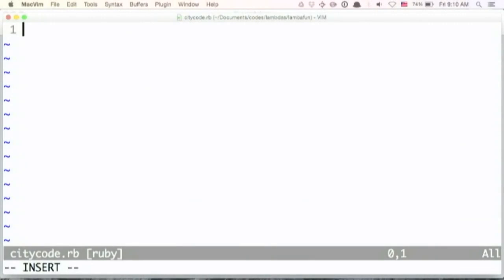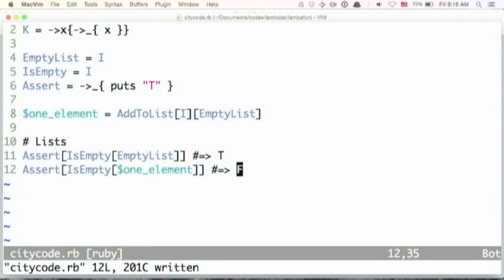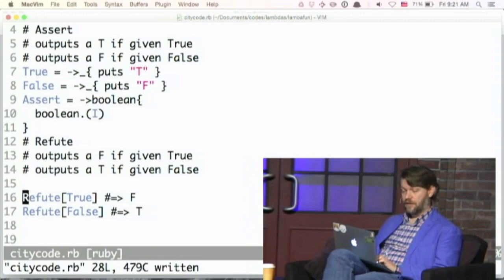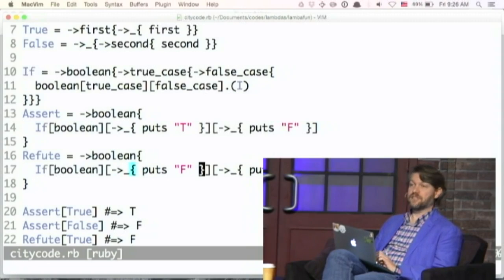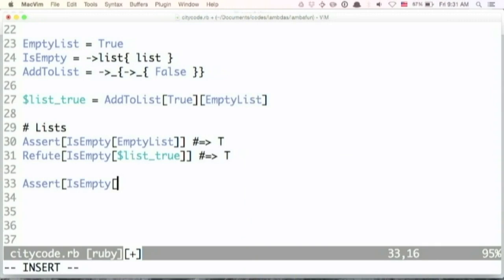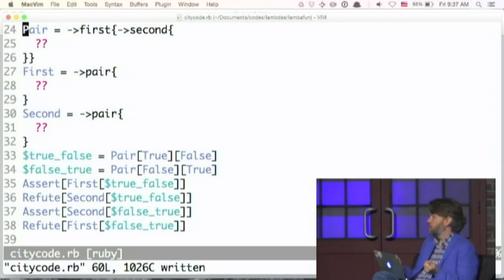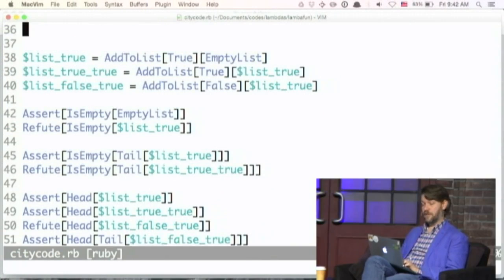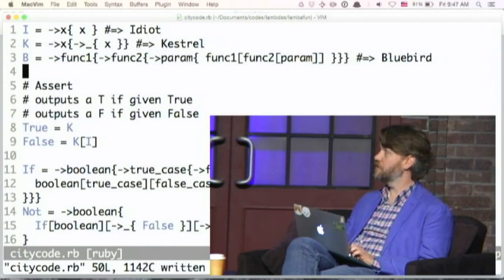Lambdas and a List of Cats: Test-Driving Lambdas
Corey Haines